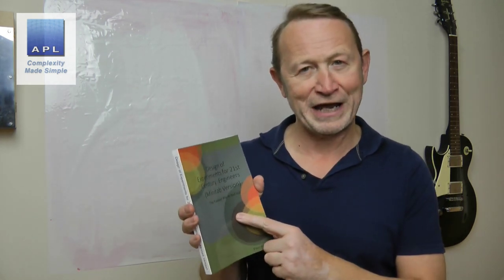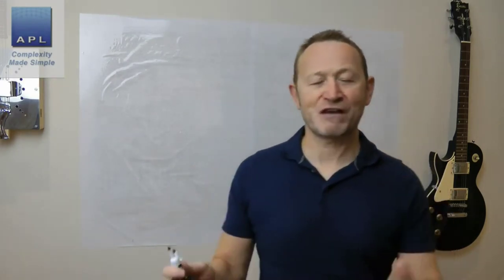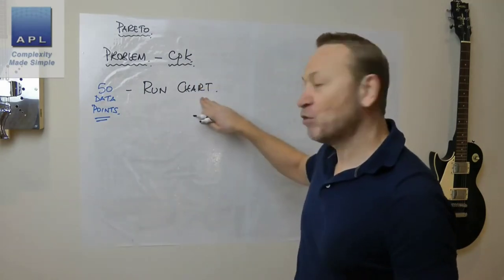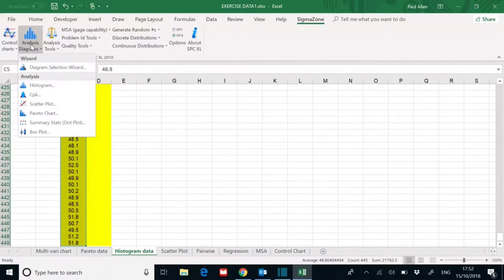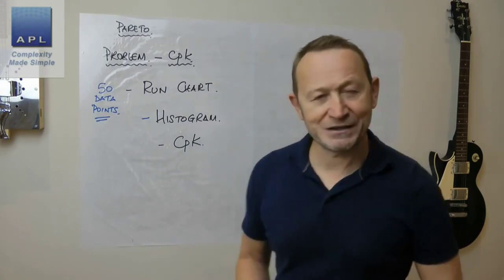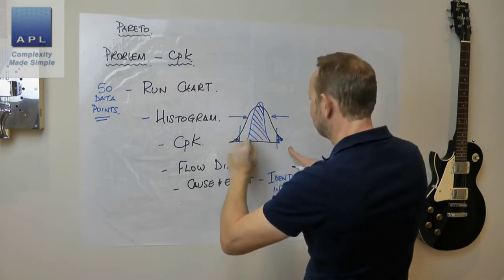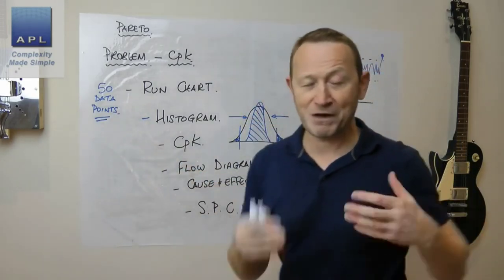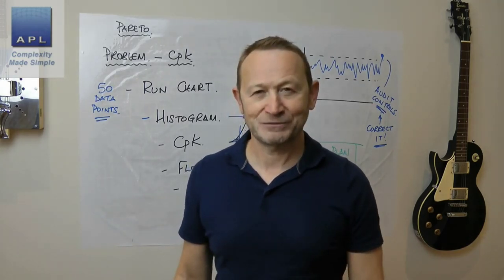The 7 Quality tools make Money!!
If you know how to apply these tools correctly, it is the simplest thing to solve even the most complex technical problem.